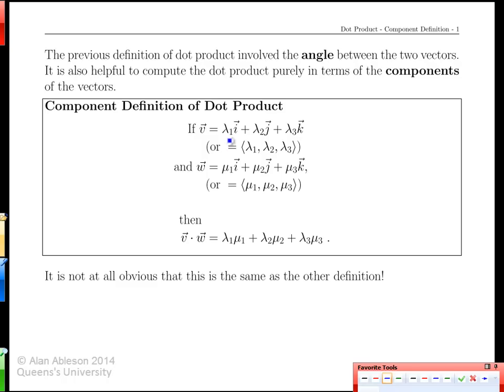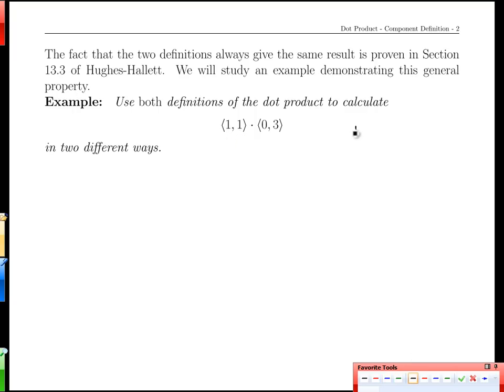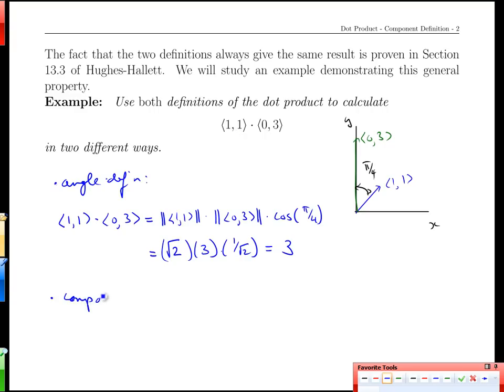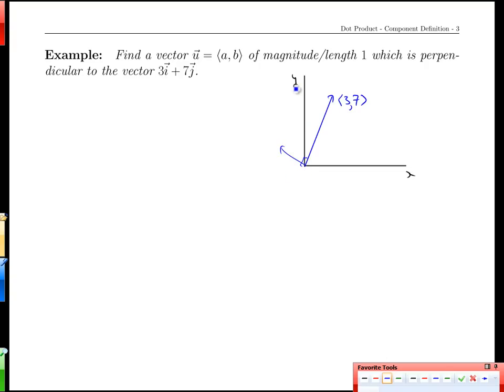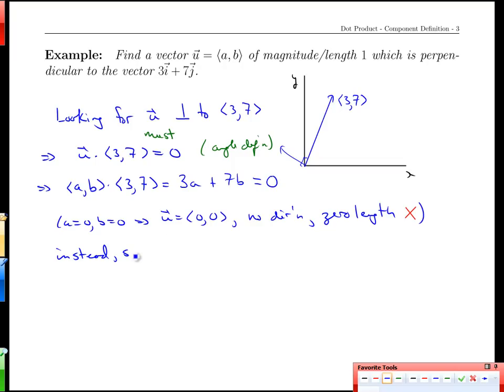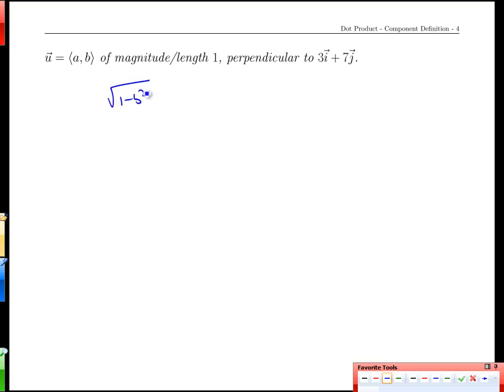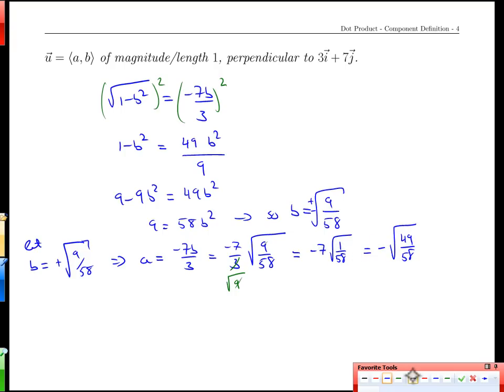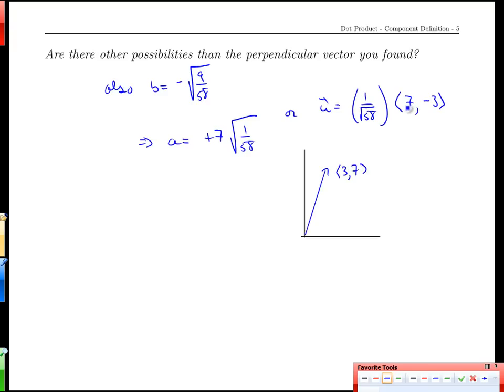Unit 20-3 Dot Product-Component Definition